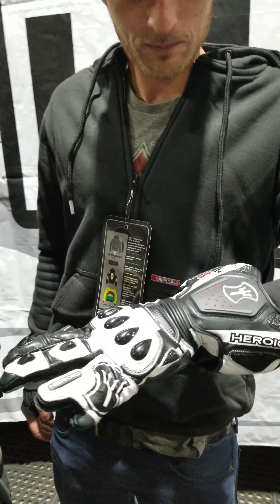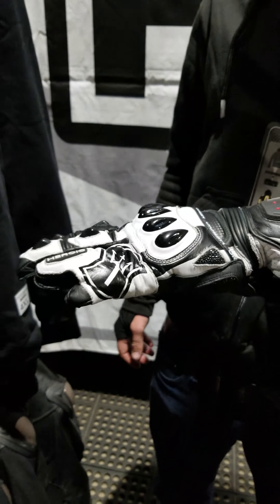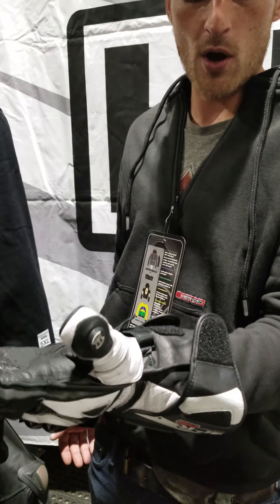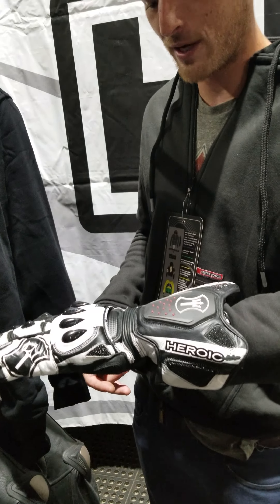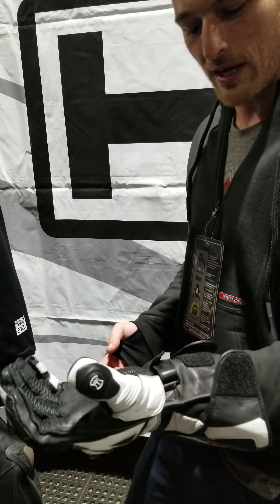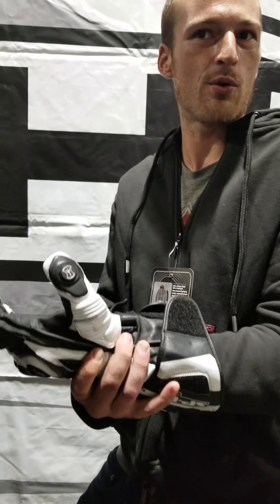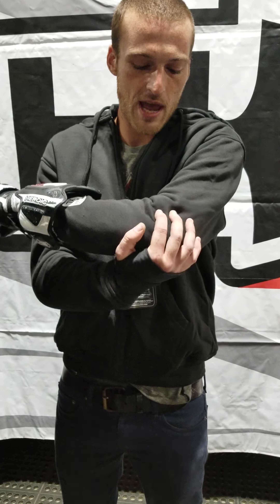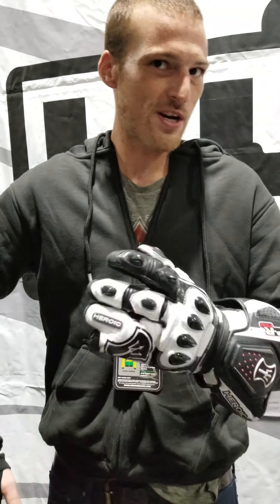HEROIC SP-R Pro glove and Armored Hoodie / IMS Long Beach